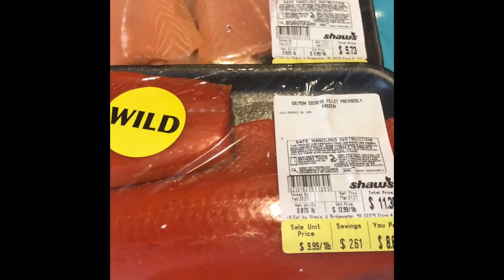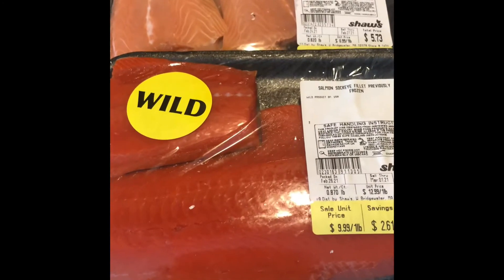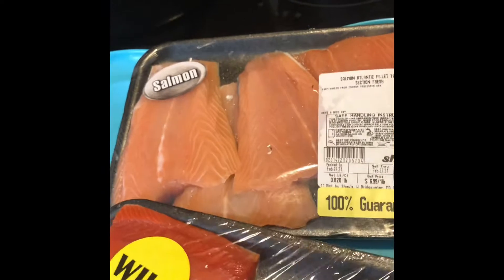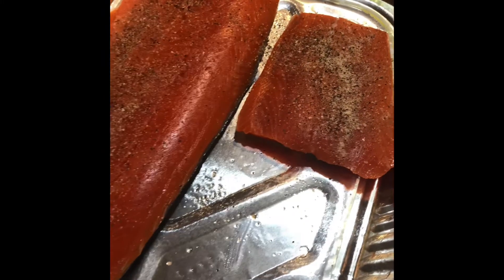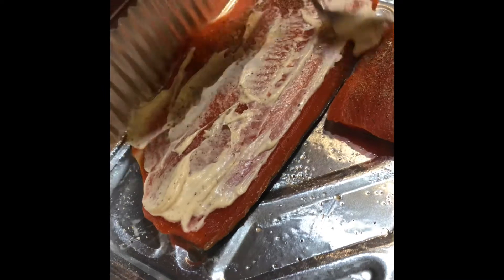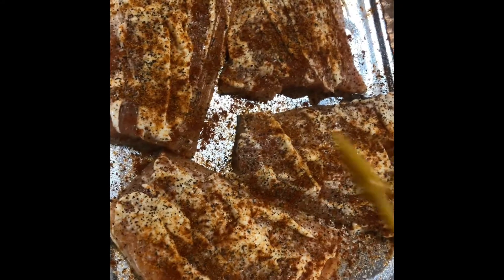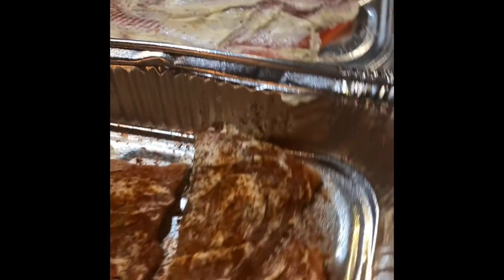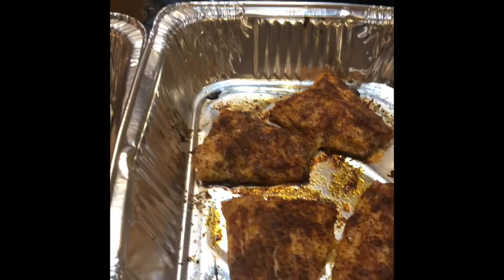Wild Caught VS Farm Raised Salmon!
Salmon!